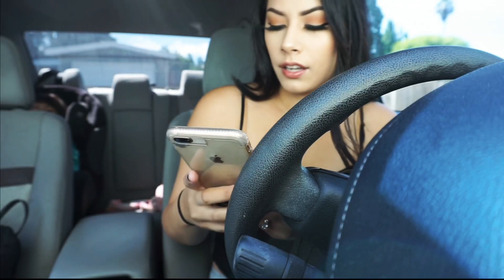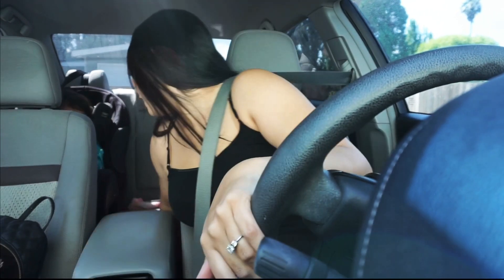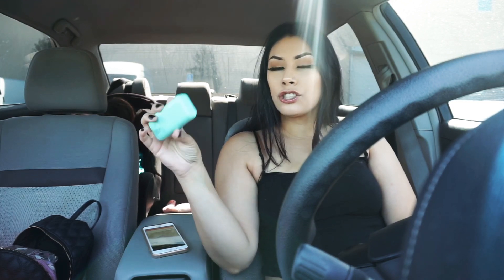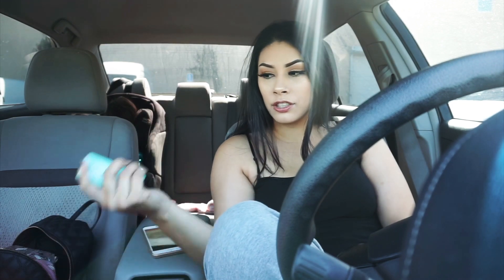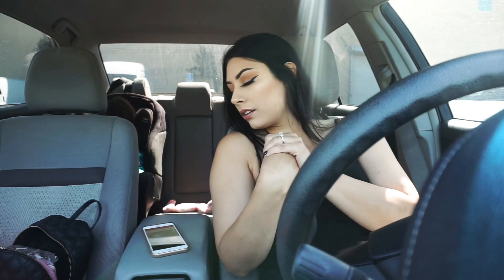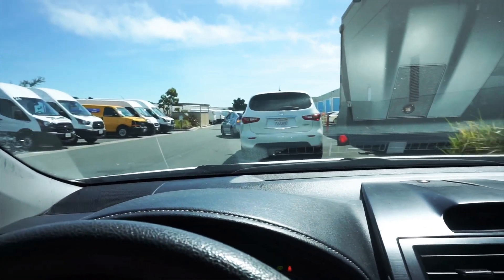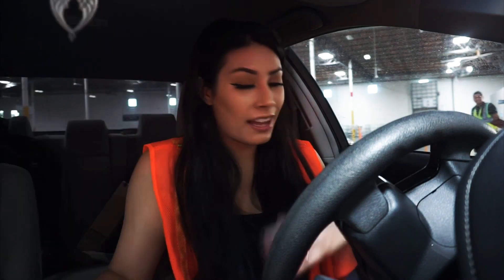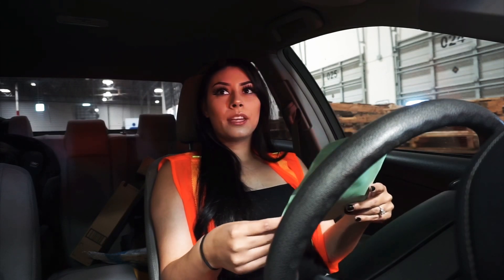Drive with me | Amazon Flex